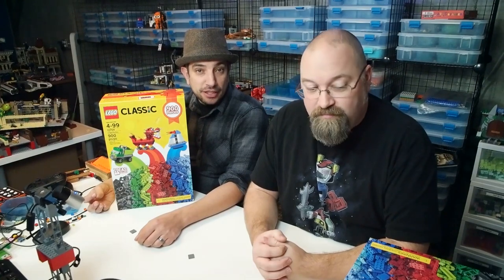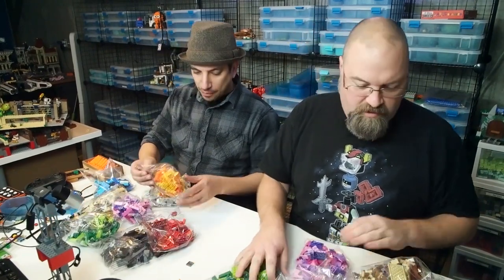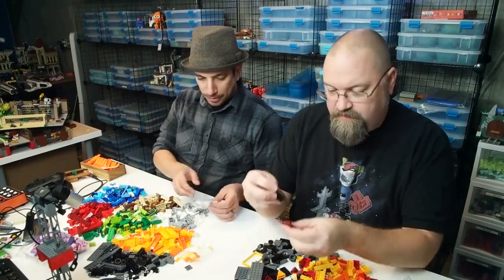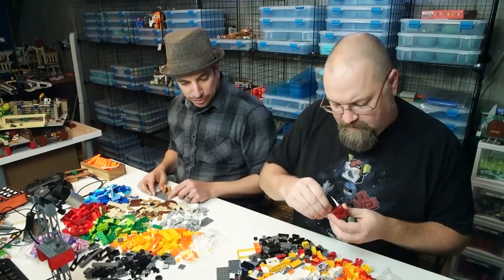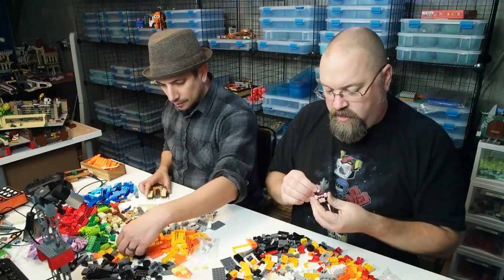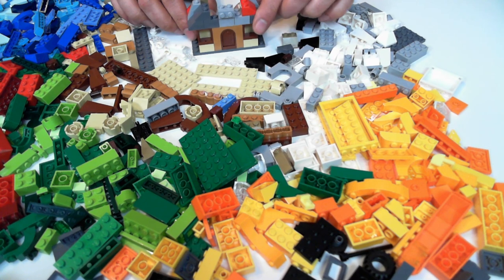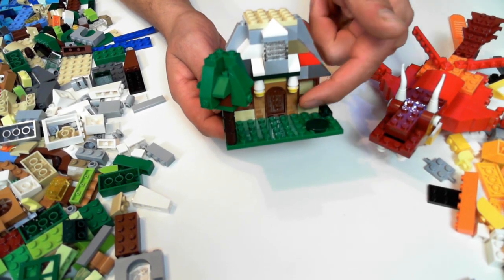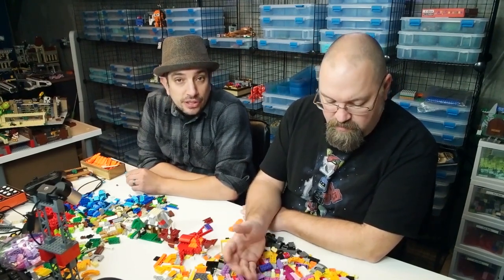Built From Bricks - LEGO Build Challenge - 10704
We open up a couple of Lego Classic 10704 boxes and build stuff. Take a look